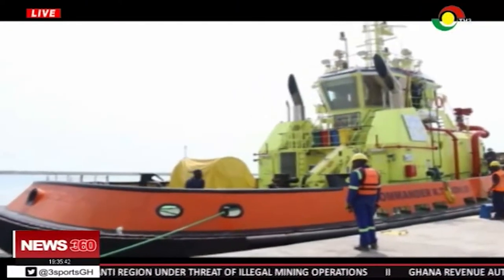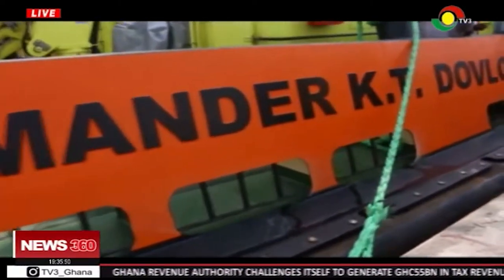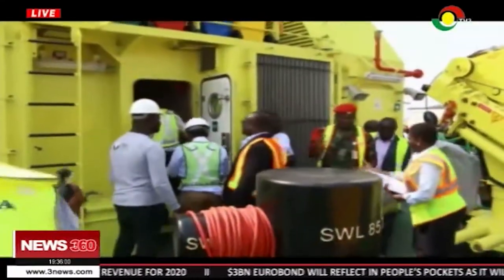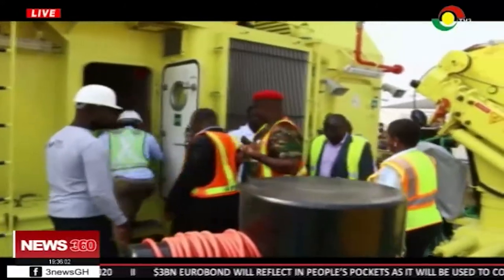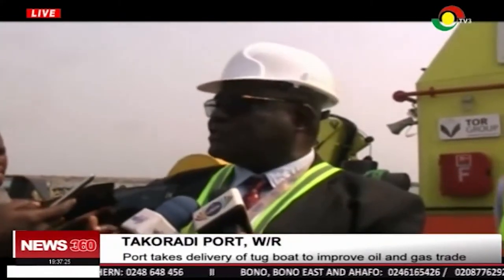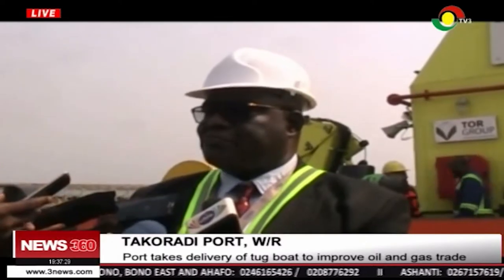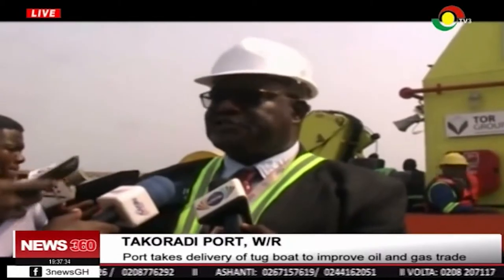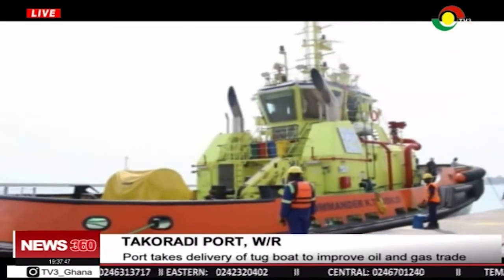Takoradi port takes delivery of tug boat to improve oil and gas trade